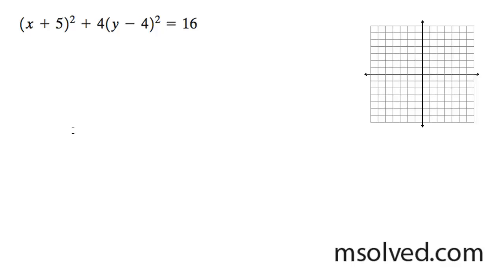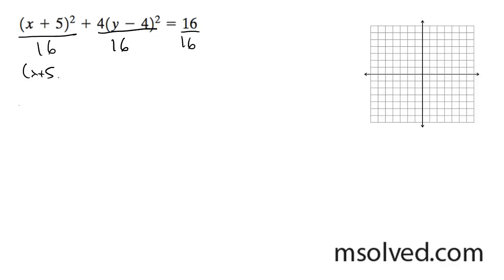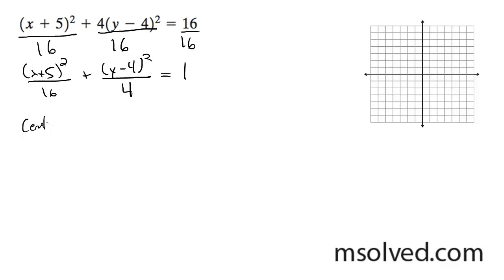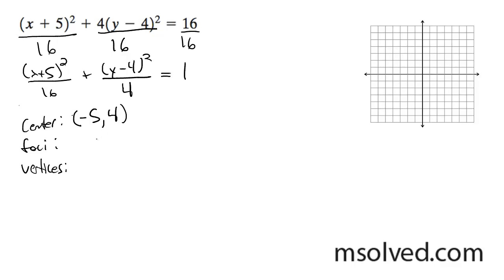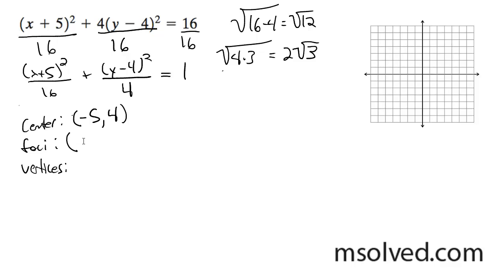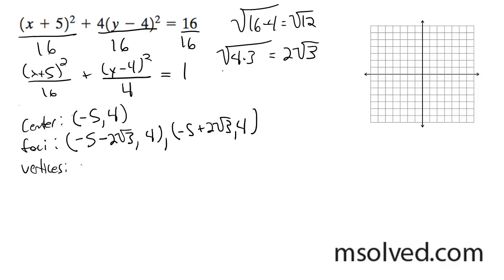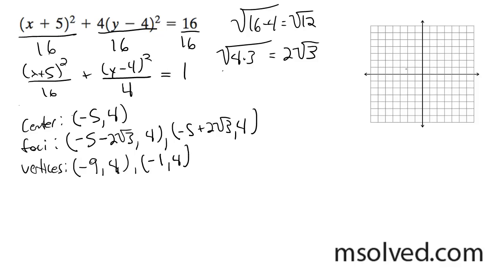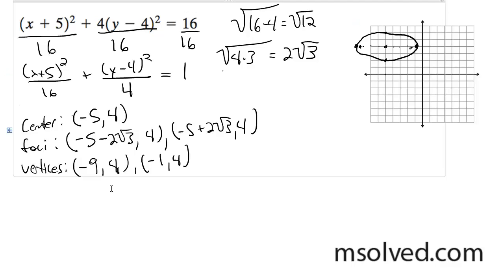(x+5)^2 + 4(y-4)^2 = 16 For the ellipse find the center, foci, and vertices, graph the equation.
Find the properties of the ellipse and then graph it.